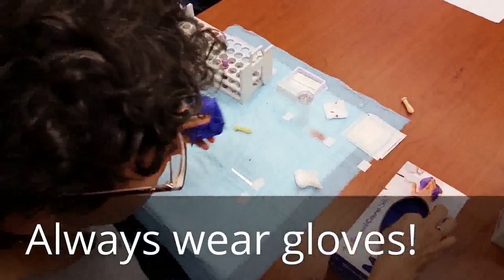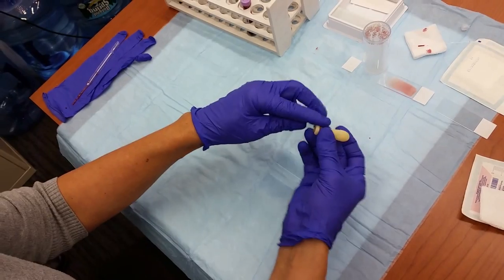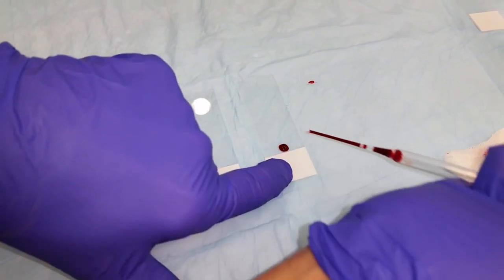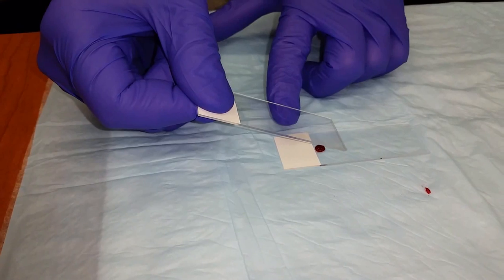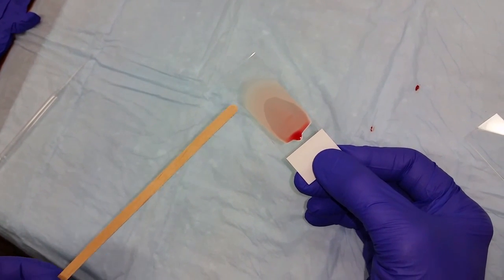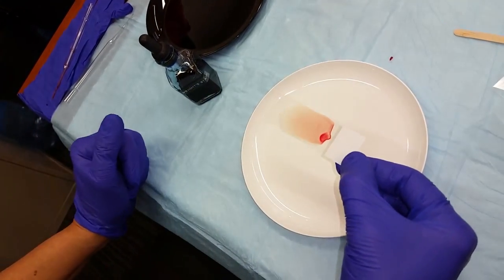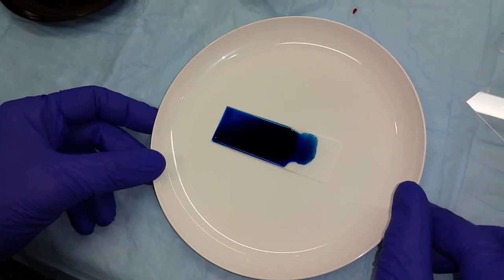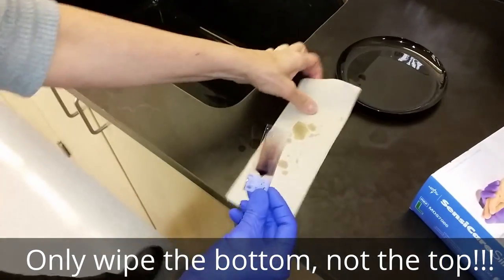Preparing a Peripheral Smear of Blood